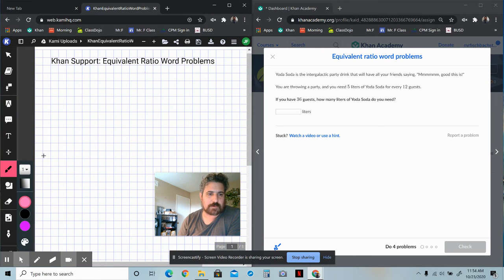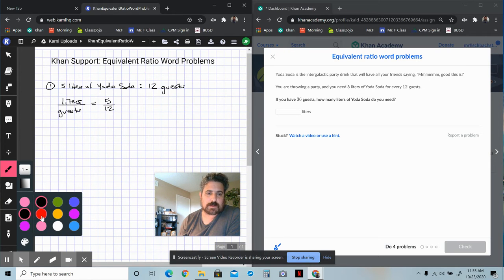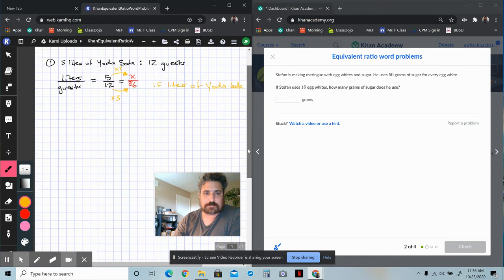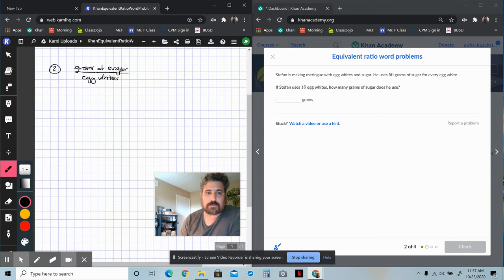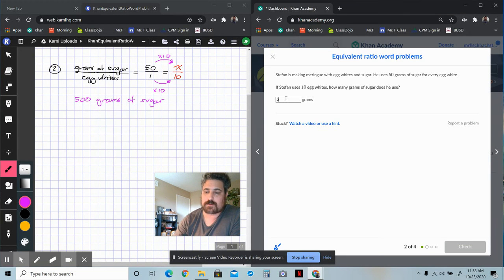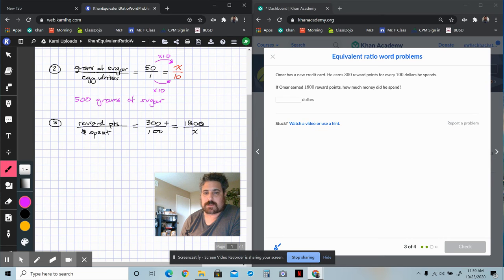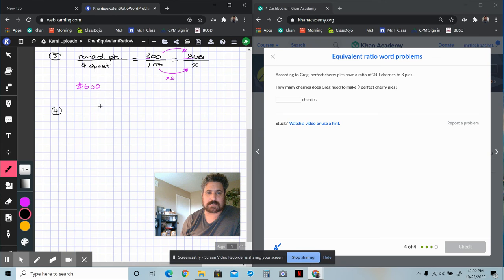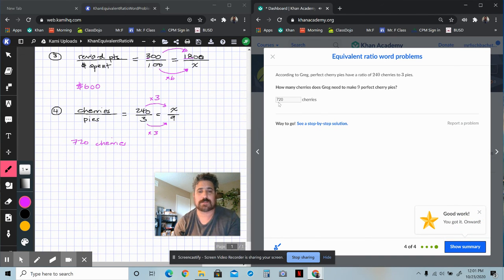Khan Support: Equivalent Ratio Word Problems